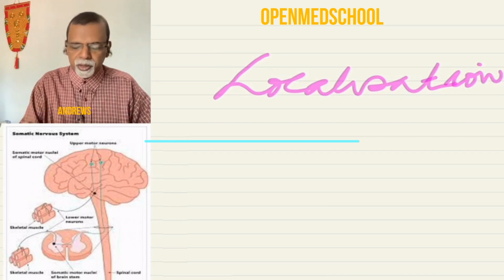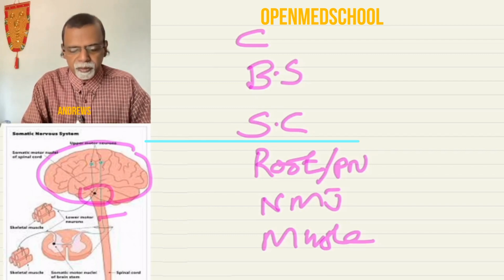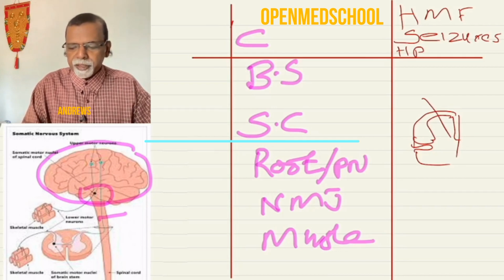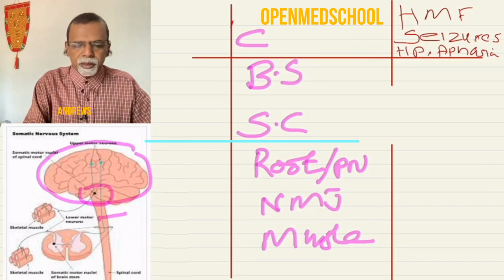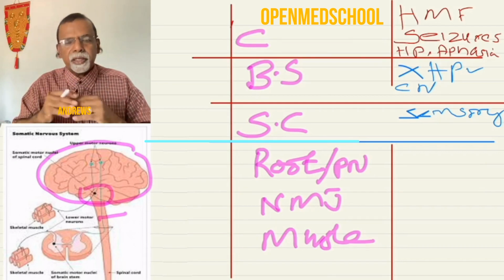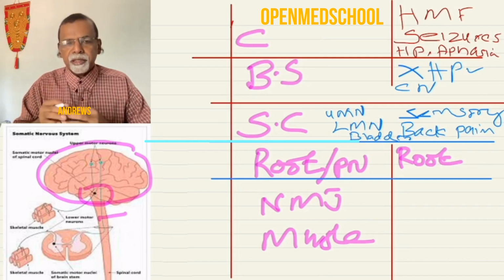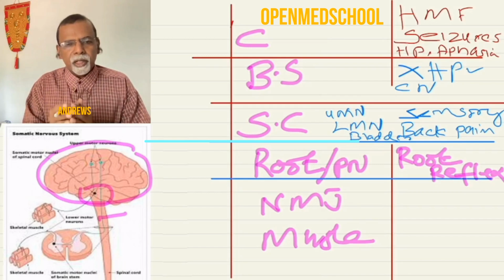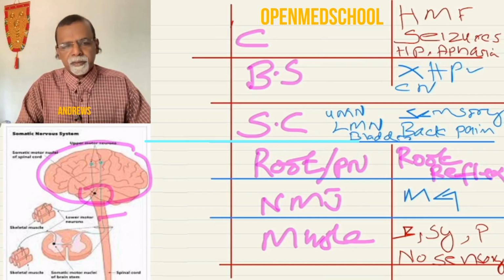CLINICAL NEUROLOGY -HOW TO LOCALISE THE LESION.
Neurological localisation is dependent on history and physical examination .  The clinician   must be aware of  the neuroanatomy and neurophysiology that defines the focus of any neurological lesion.Here a birds eye view of features helping localisation is given.In subsequent lectures specific examples will be given to explain these.